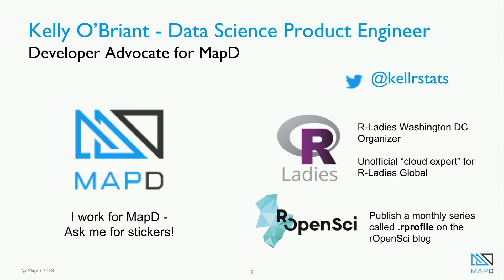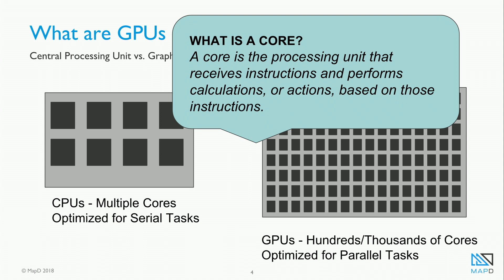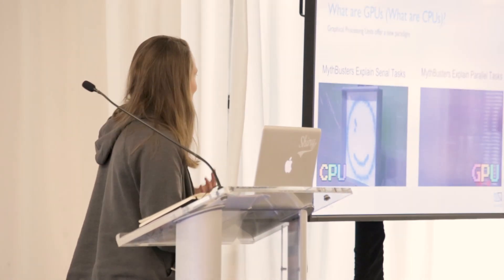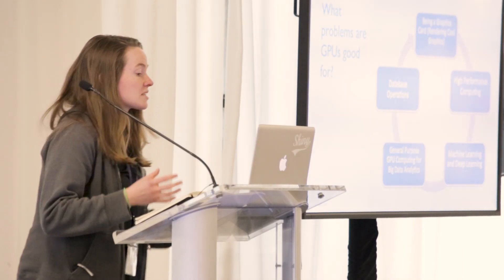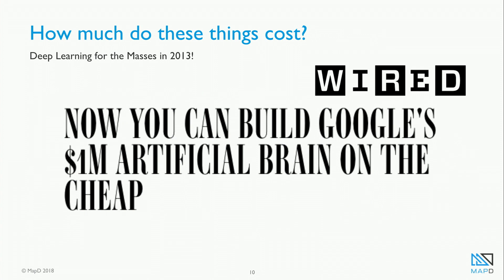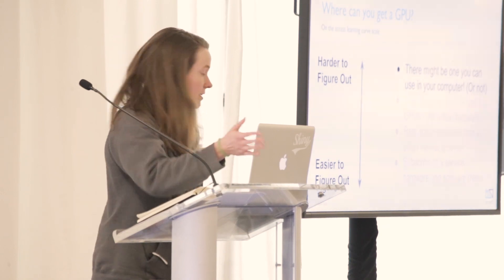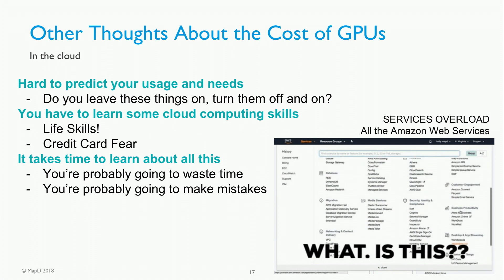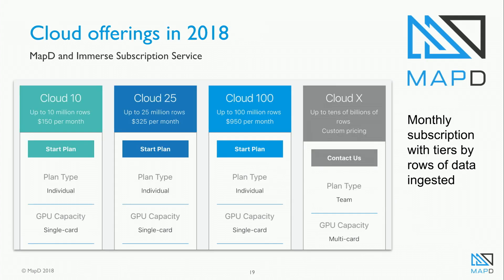Kelly O'Briant - The What-Where-How-Why of GPU computing with R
Delivered by Kelly O'Briant (MapD) at the 2018 New York R Conference at Work-Bench on April April 20 and 21.